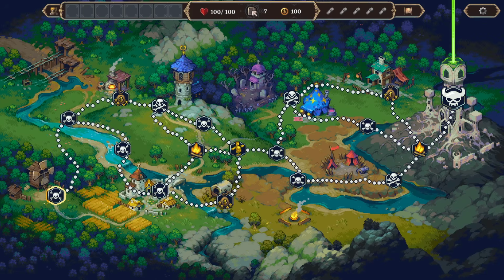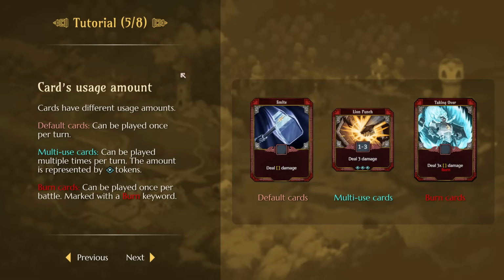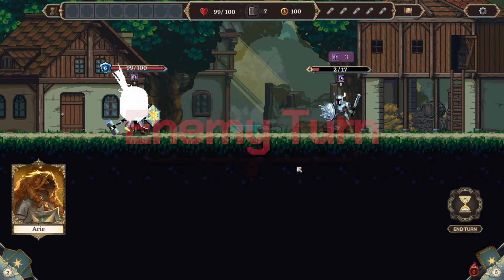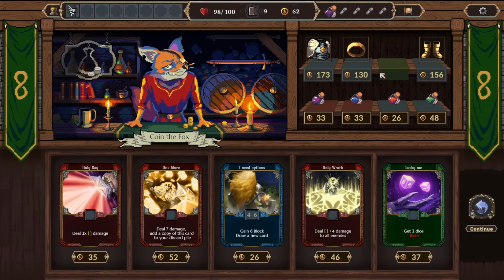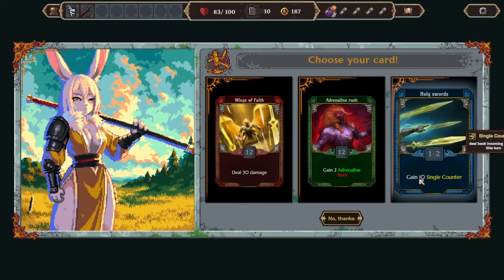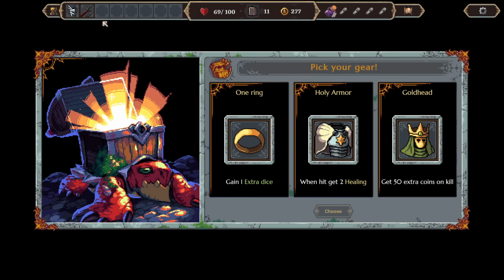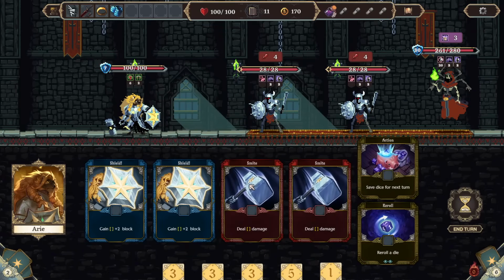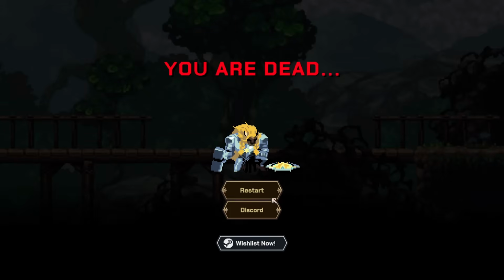DICE LEGENDS | A NEW ROGUELIKE BY TW3 GWENT CO-CREATOR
A message from the dev: My name is Rafał Jaki, and I’m one of the creatives behind Cyberpunk: Edgerunners and co-creator of GWENT (the card game in The Witcher 3: Wild Hunt).
I’m also the first manga author outside of Japan to be published in Shonen Jump called NO\NAME.

DICE LEGENDS is my newest project and I would love to put it on your radar.

Dice Legends is a roguelike deckbuilder with RPG elements in which you become one of 3 heroes, use unique dice to activate cards, and unleash lethal combos to defeat hordes of enemies. Explore the world, collect epic loot, and uncover the mystery of the Last Human — the mage who changed the world!